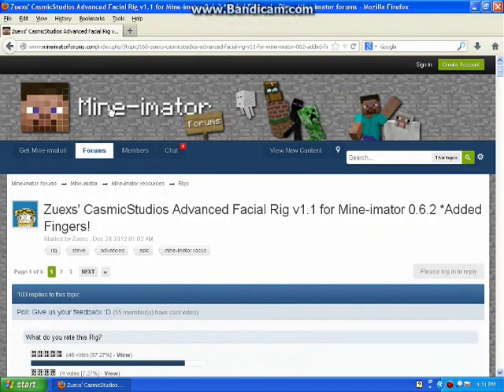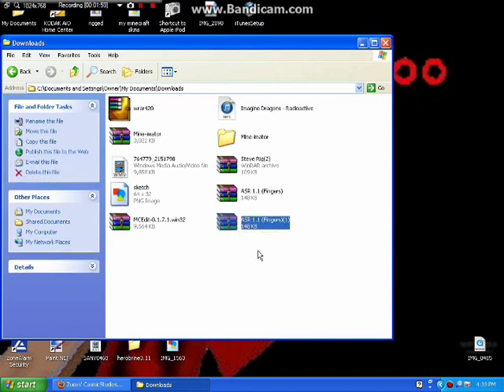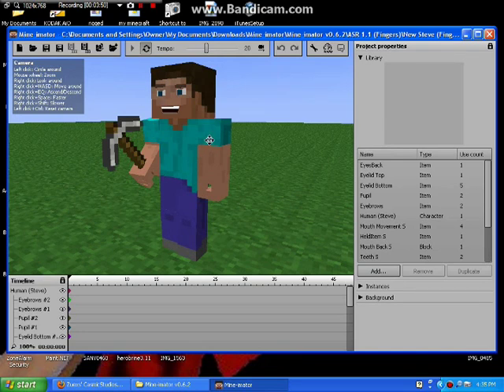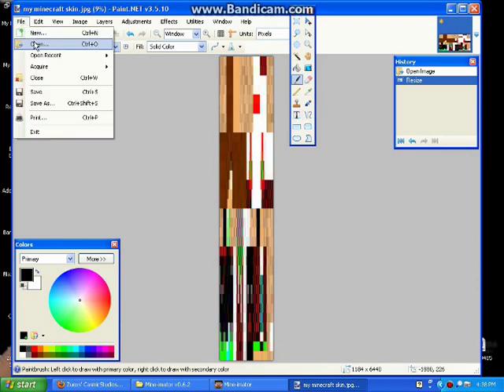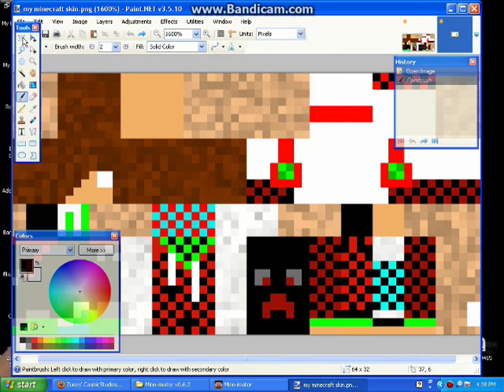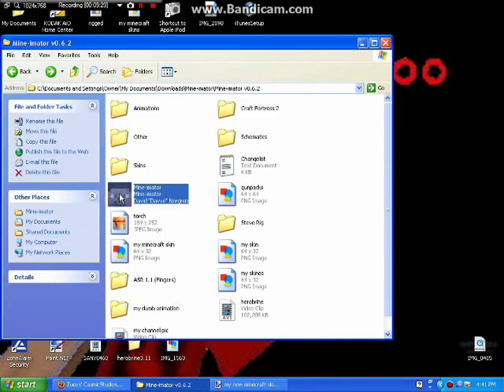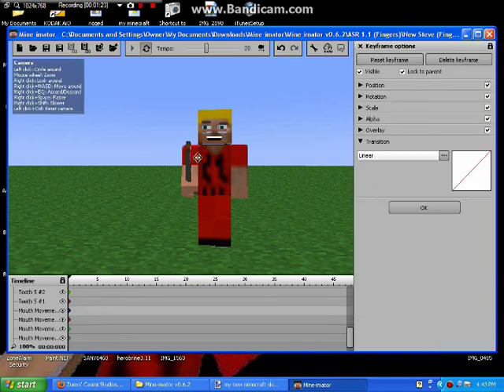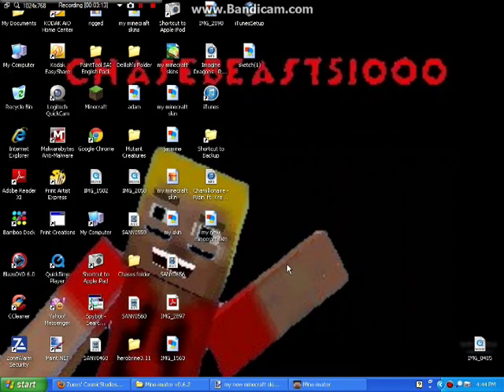Mineimator Tutorial #3-Installing Facial Rigging (Fingers, Mouth movements, Eye Lids, Mouth)